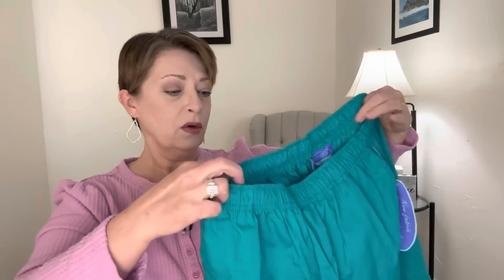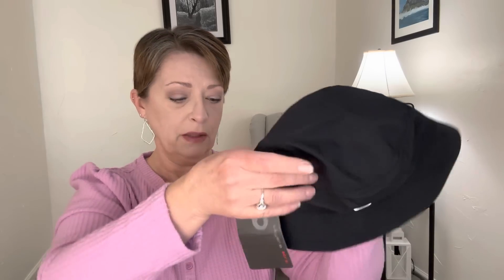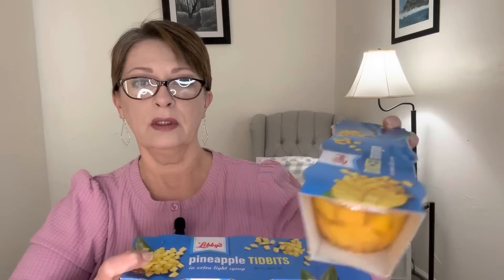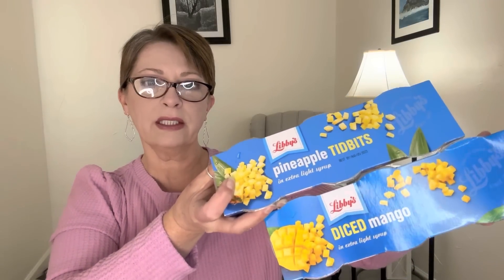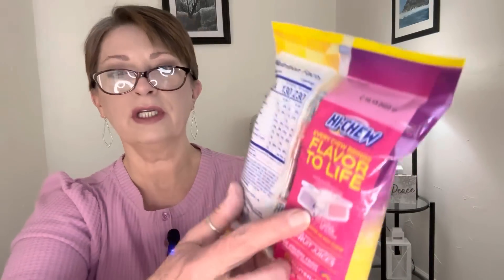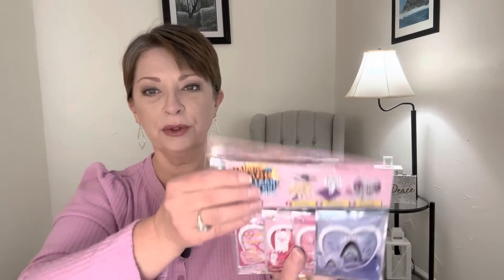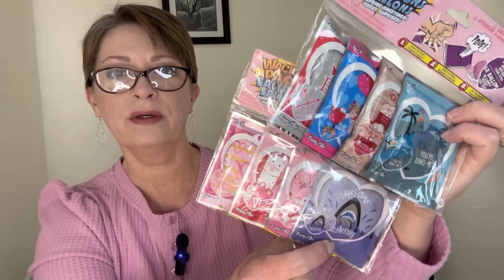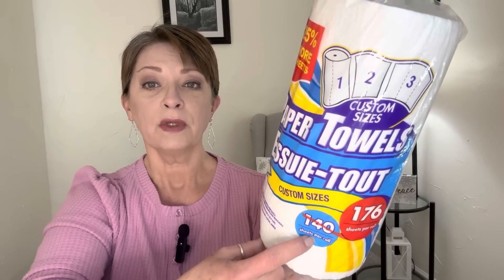DOLLAR TREE HAUL | Incredible Finds | WOW | The DT Never Disappoints 🥰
Hi everyone!

Peace!

My Rakuten link:
Hey! I’m using Rakuten to get Cash Back at my favorite stores. You should get in on it! Use my link to join and get $30 after you spend $30.*